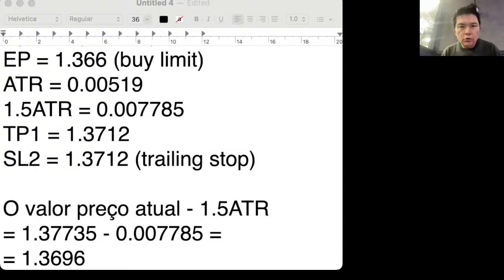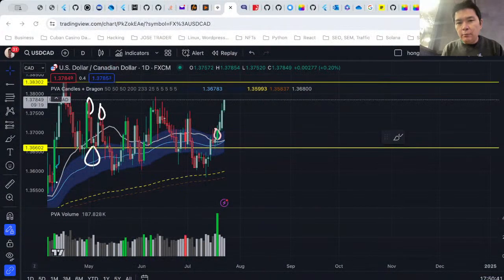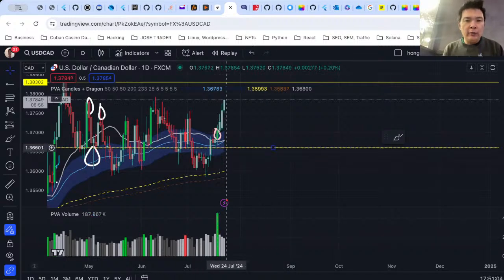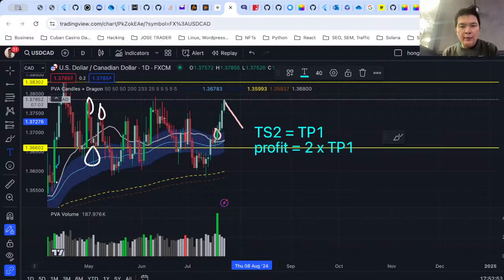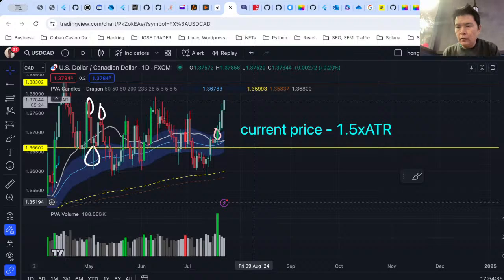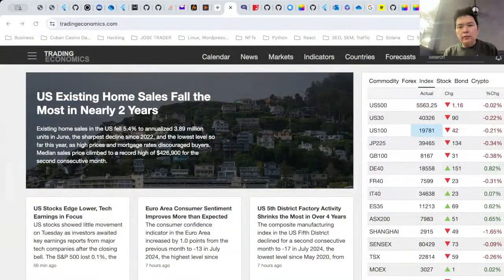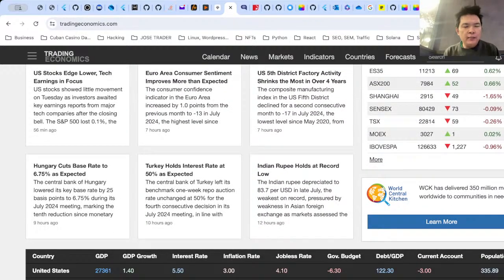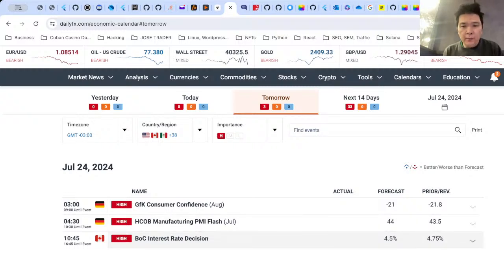JAPA RICO FOREX - SETTING UP TRAILING STOP ON USDCAD - JUL/23/2024 - JAPA RICO PVSRA SWING TRADING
JAPA RICO FOREX - MAXIMIZING THE PROFIT ON THE CADCHF POSITION - PVSRA FOREX SWING TRADE JUL/22/2024